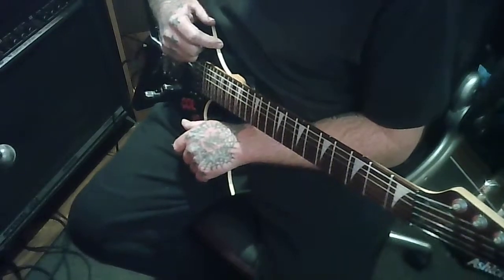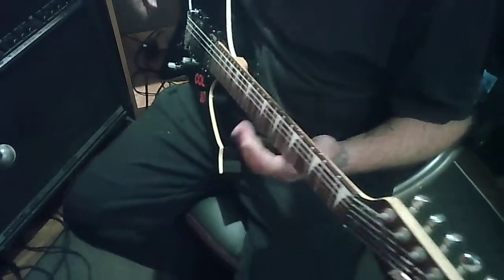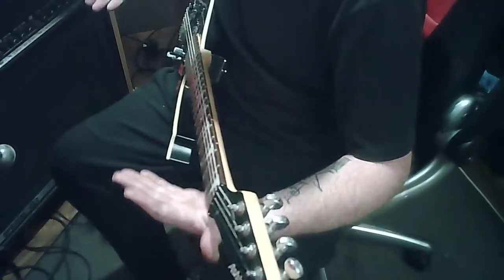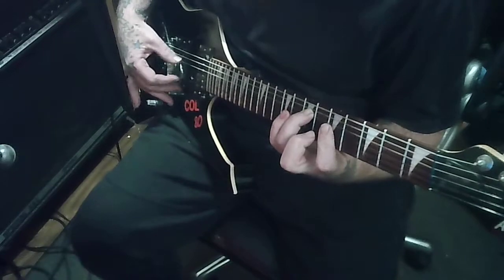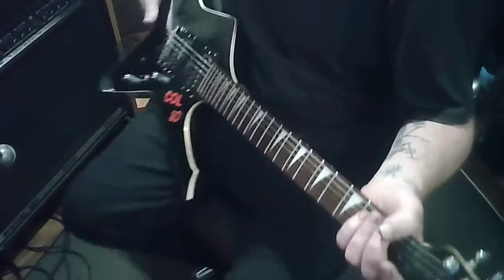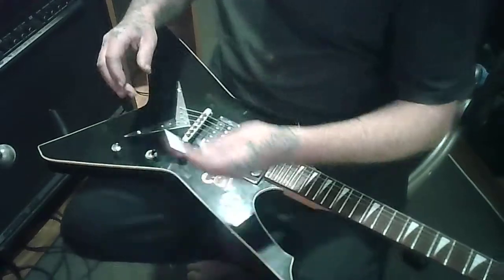Stairway to heaven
yeah most people learn this song early on with guitar, i never did. so ive been trying to work it out and i think im getting closer to it. its not spot on or evern that good but its getting there.